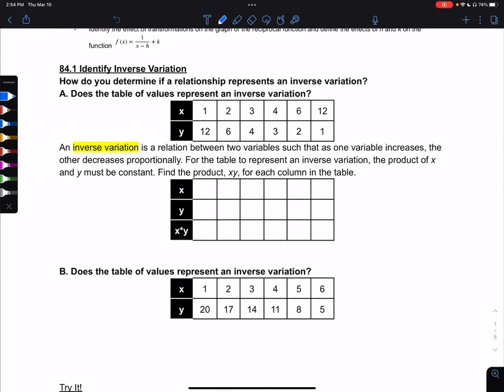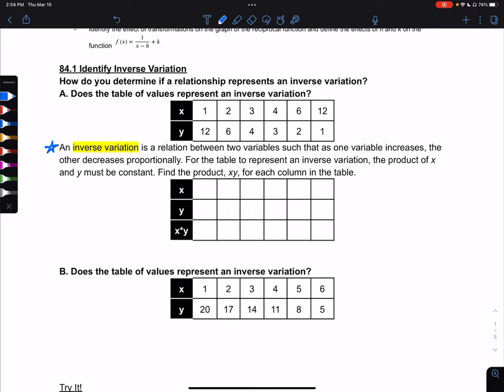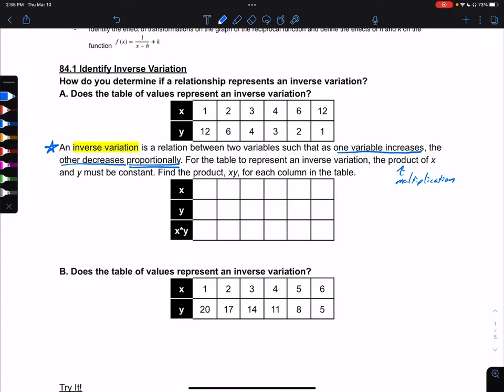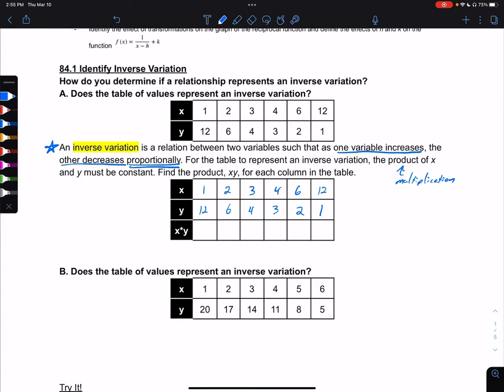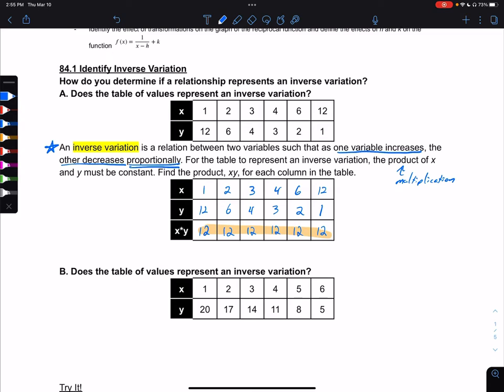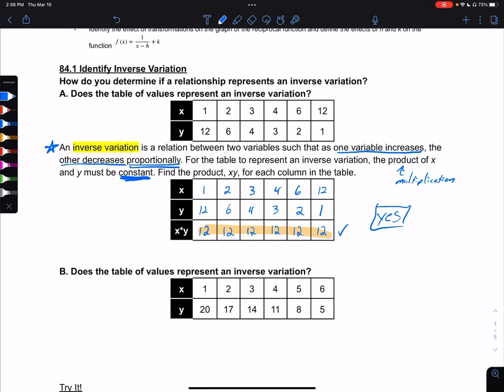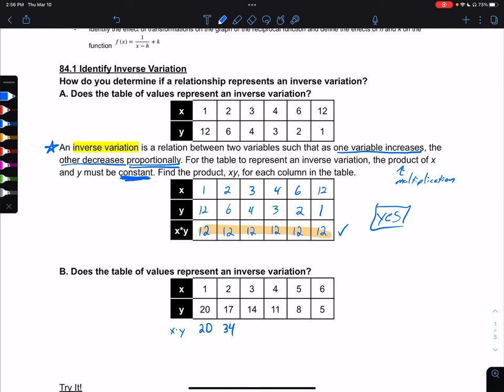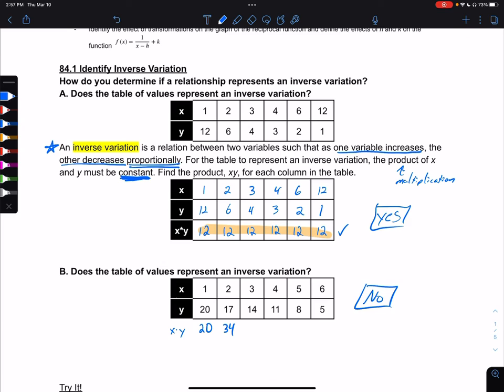84.1 Identify Inverse Variation